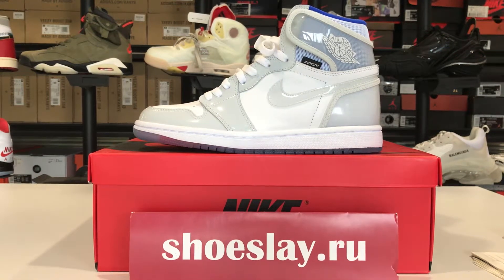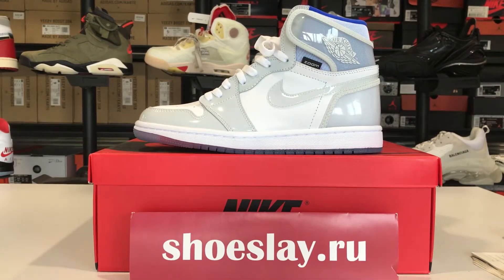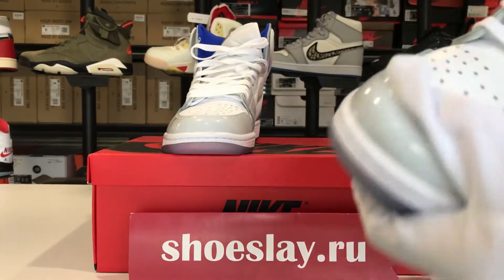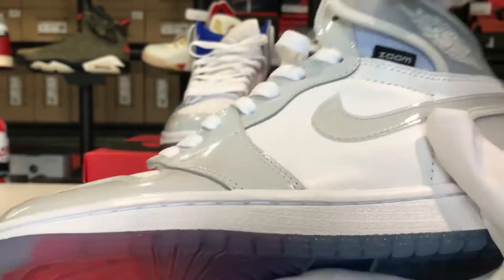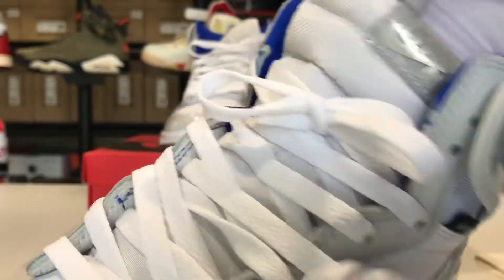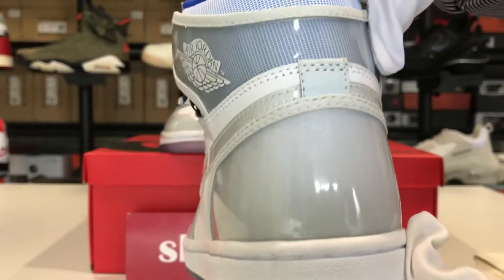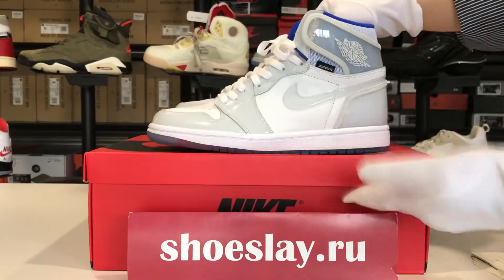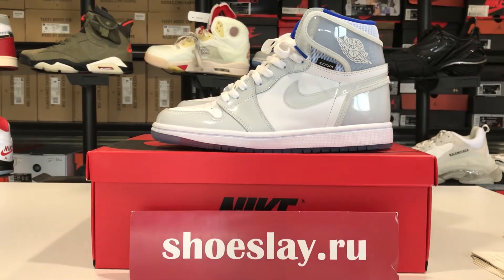2020年7月8日